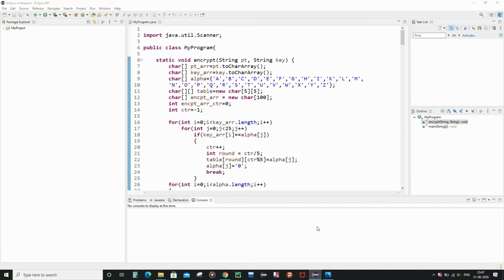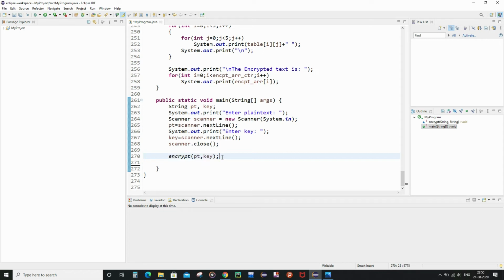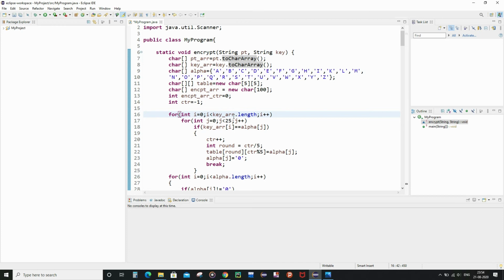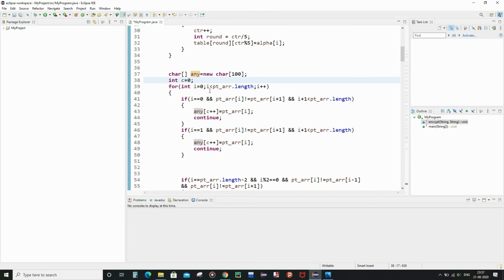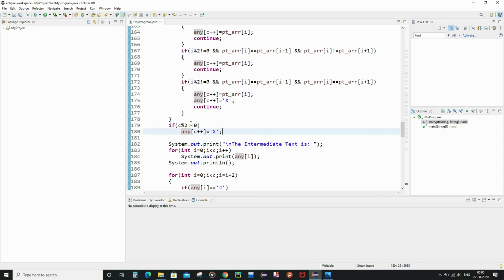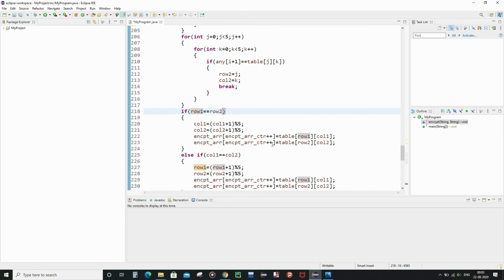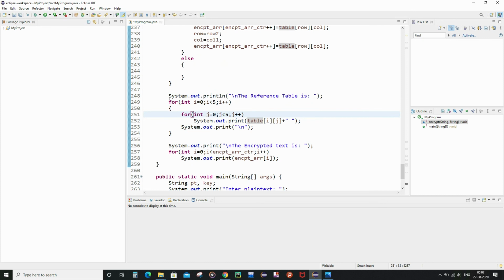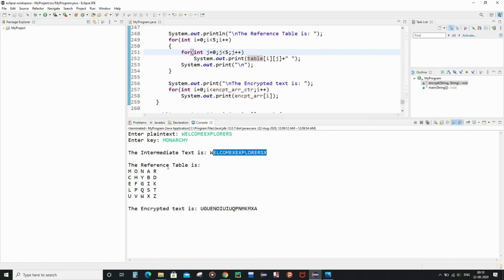Playfair Cipher - Encryption [ Java ]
Hello Friends,

Welcome the video where I had discussed about the Java code strictly for realizing the encryption part of the Playfair Cipher technology. Stick to the end and learn valuable insights for the encryption coding followed while using this cipher to encode plaintexts.